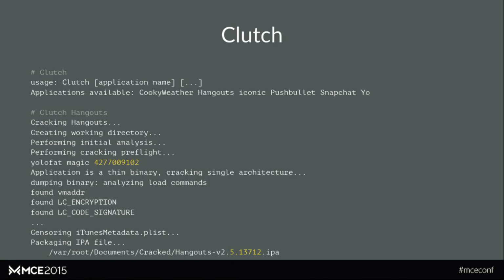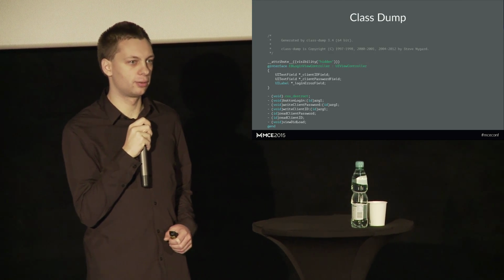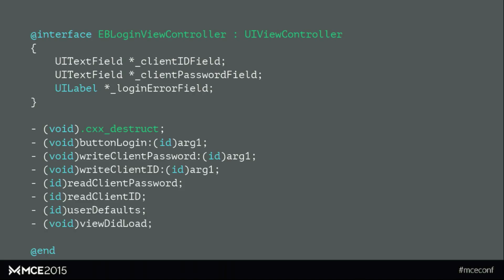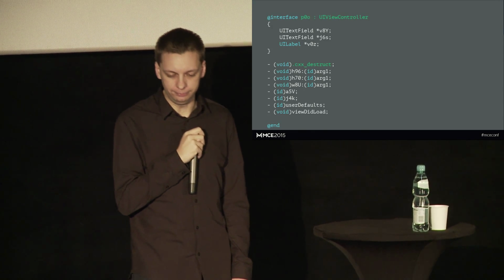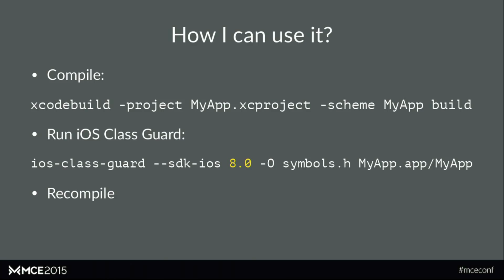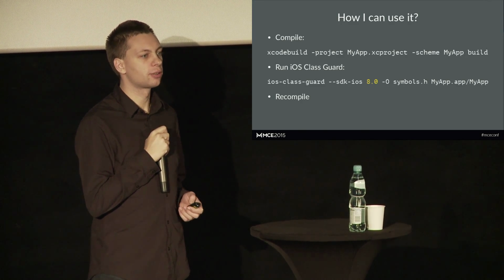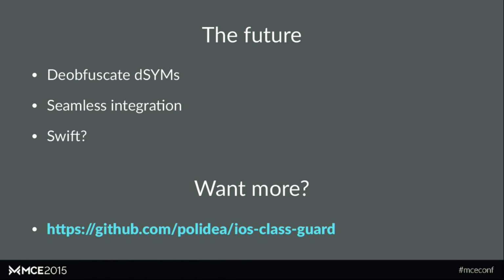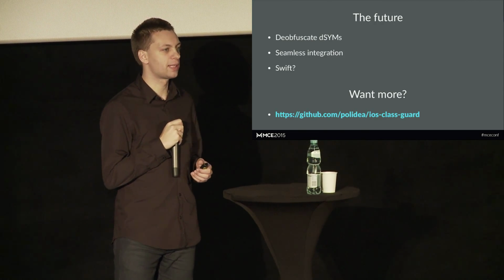MCE 2015 - Kamil Trzciński - Flash talk: iOS Class Guard